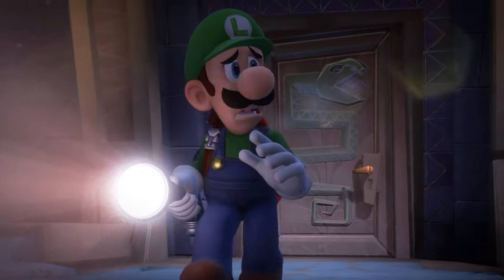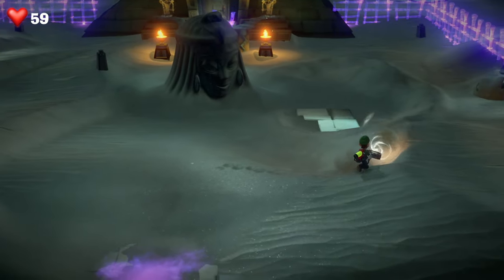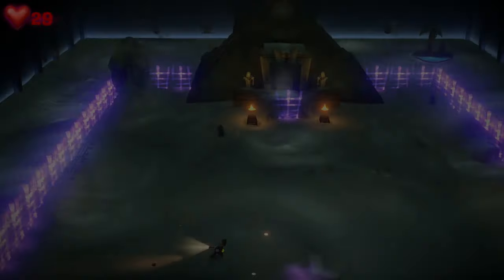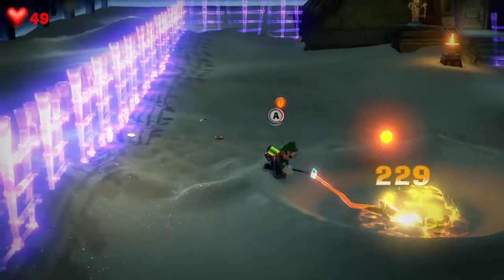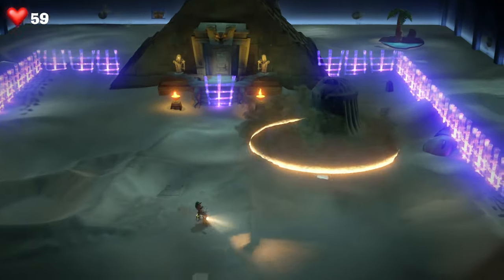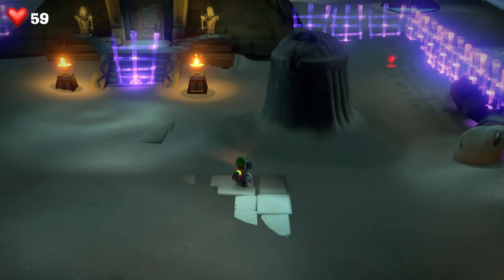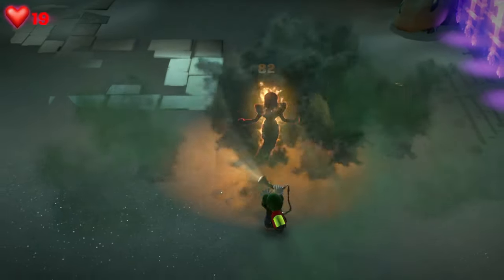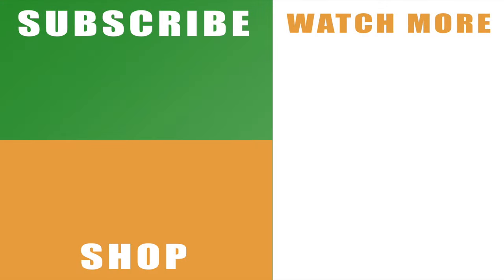Luigi's Mansion 3 Cleopatra's Mummy ghost boss 10F - How to beat the Floor 10 Tomb Suites boss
Check out our Luigi's Mansion 3 Cleopatra's Mummy ghost sand boss 10F tutorial to see how to beat the Floor 10 Tomb Suites pyramid boss.

It’s yet another cool boss fight for the game and Cleopatra’s Mummy ghost has her own move set to adjust to. It takes place in the desert outside the pyramid in Floor 10 Tomb Suites, so there’s a lot of space to cover. The 10F boss has got wide ranging attacks, so it works well as you start to take away her sand incarnation. The sand snakes are a pain, but you should have enough health to beat her if you follow the tips in the video.

You can read more about Luigi's Mansion 3 or with the official Nintendo Twitter

Remember to hit that like button and share our Luigi's Mansion 3 Cleopatra's Mummy ghost boss 10F - how to beat the Floor 10 Tomb Suites boss tutorial video on Facebook, Twitter, Google+, Pinterest or any other social media channel you use. This is part of our wider series on the threequel, which will include our gem guide, hints and tips, plus videos on tough sections and all of the boss fights that you need to face.